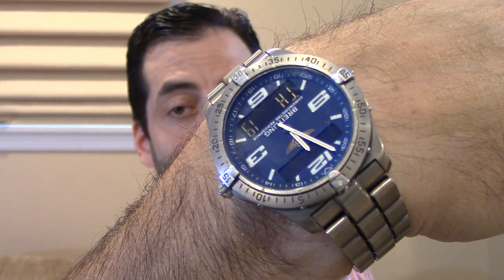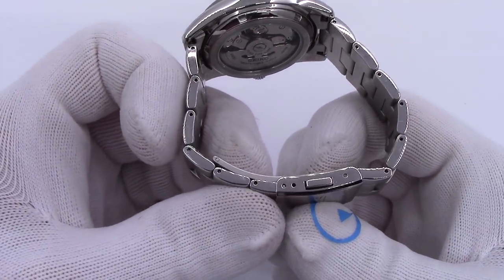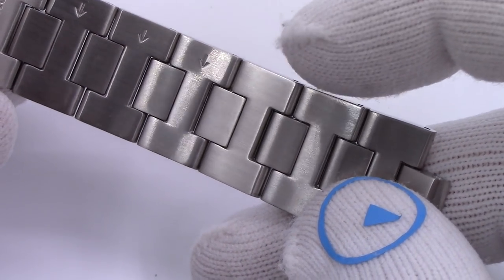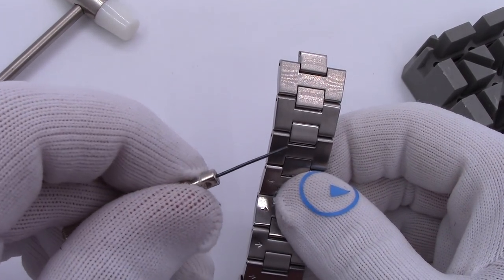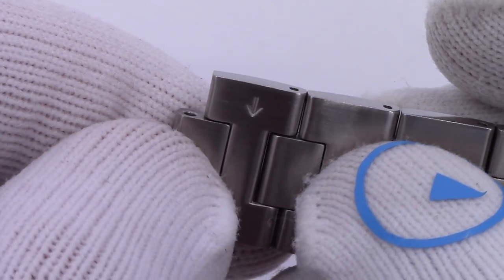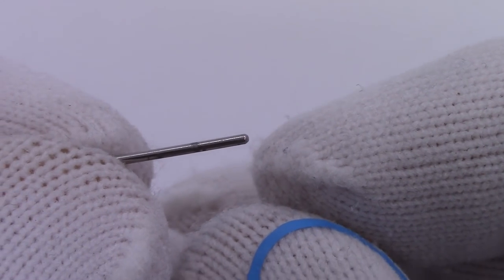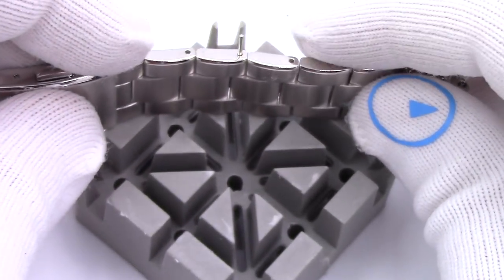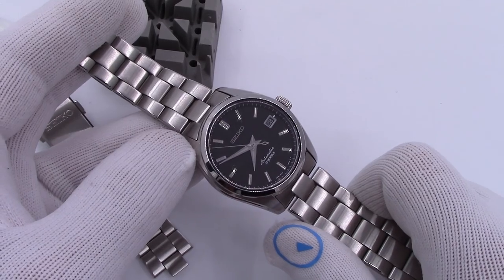How To Size The Seiko SARB033 and SARB035 Bracelet- Watch and Learn #53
Today we will tackle sizing the SARB033 bracelet. Like other Seiko bracelets, it uses a pin and collar system, but not exactly like the others. There's a few tips and tricks to pulling your hair out! Don't lose those precious collars! Save a few bucks, do it yourself, and do it right!